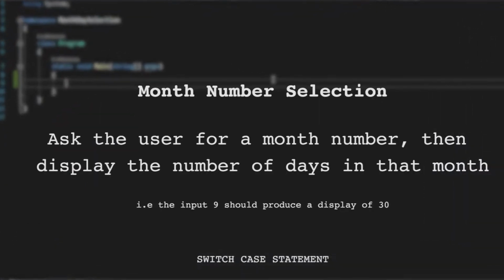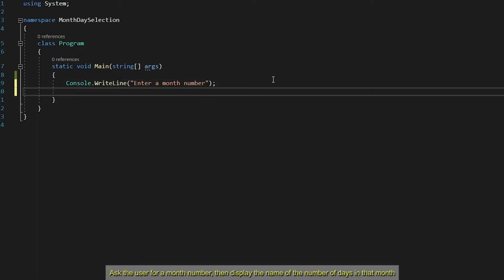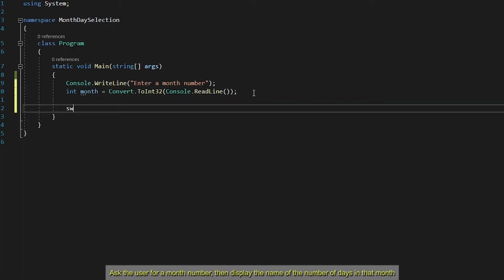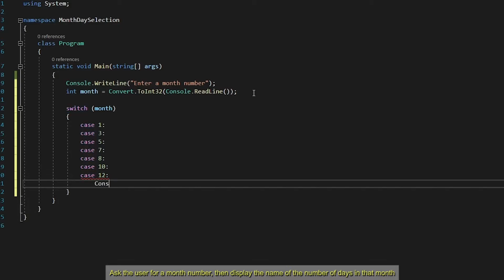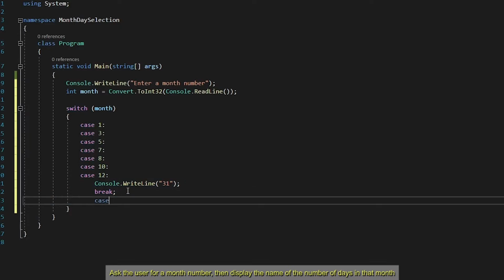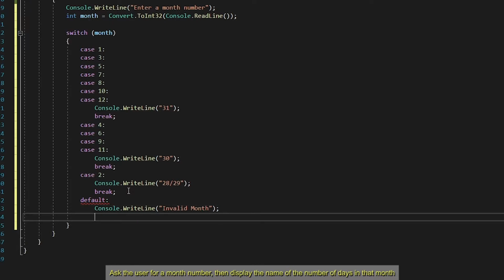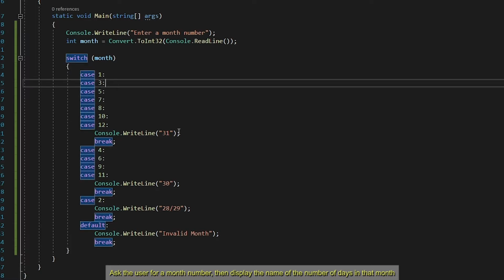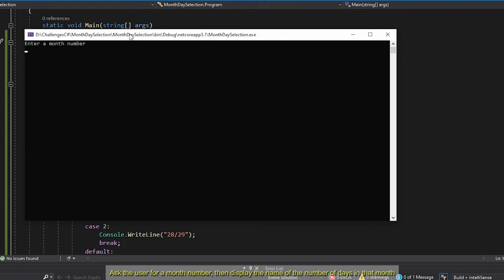C# | Episode 16 - Month Number Selection | 100 Coding Challenges for beginners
Write a program to take in a month from 1-12 and output the number of days in that month. Happy Coding :)